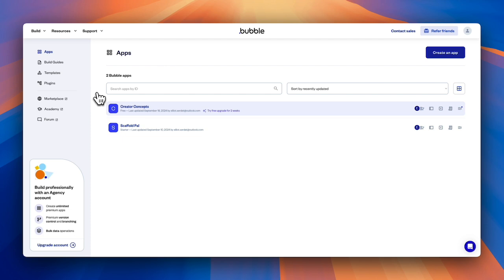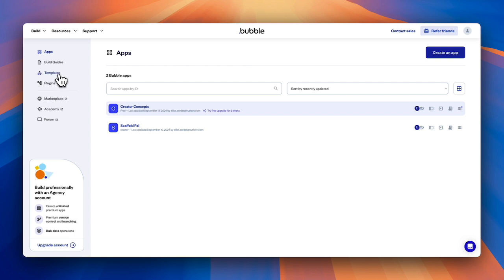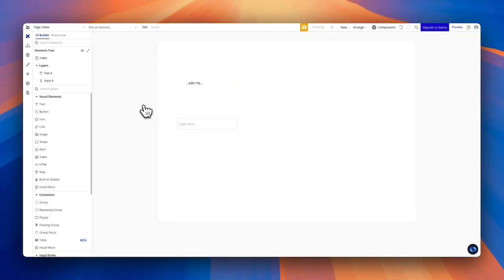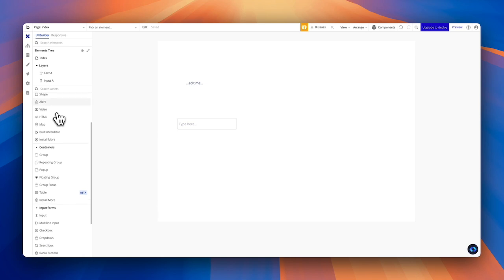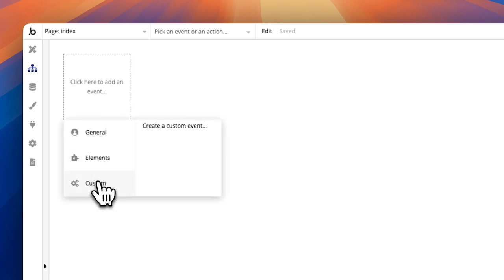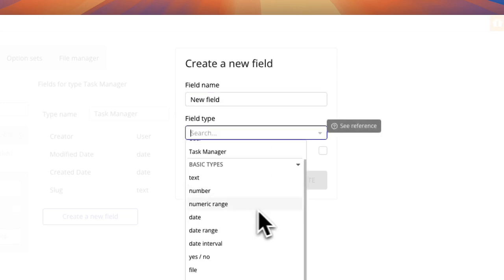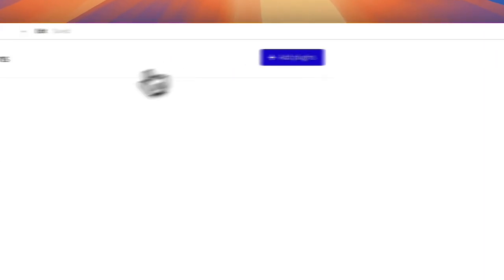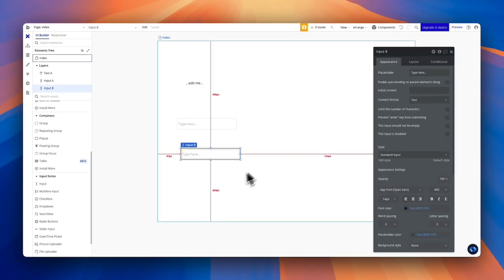Introduction to The Bubble App Development Editor For Beginners | Bubble.io Tutorials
The video introduces Bubble.io, a powerful no-code platform that allows users to build fully functional web applications without needing traditional coding skills. The speaker discusses Bubble's features, flexibility, and ease of use, especially for non-developers. The platform enables anyone to design, develop, and launch applications with visual elements, database integration, and workflows, all without writing a single line of code.

YouTube Chapters:
0:00 - Introduction to Bubble.io
Brief overview of the platform and what it offers.
0:30 - Features of Bubble.io
Key features like drag-and-drop design, database management, and workflow automation.
1:10 - Benefits for Non-developers
How Bubble empowers non-technical users to build complex apps.
1:45 - Conclusion
Final thoughts on the flexibility and power of Bubble.io as a no-code solution.